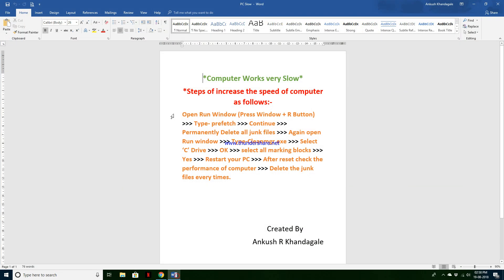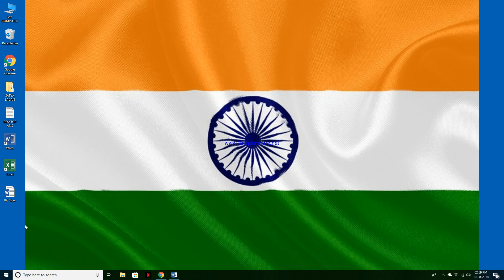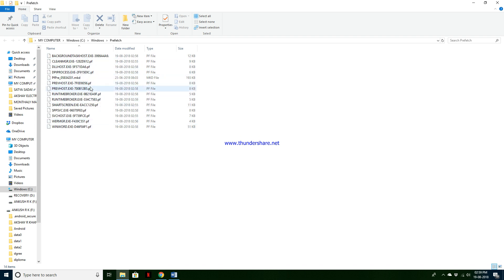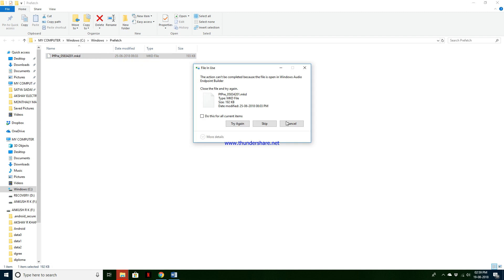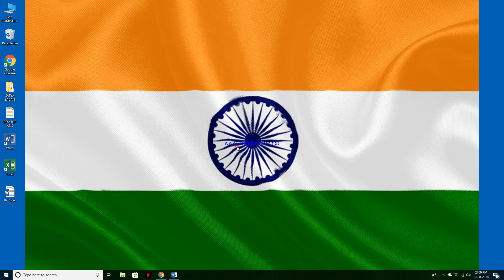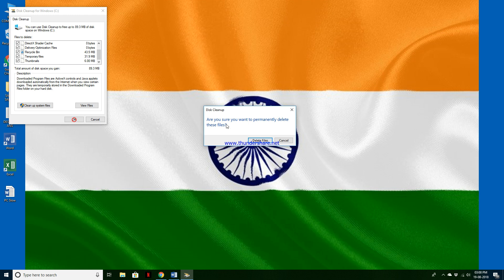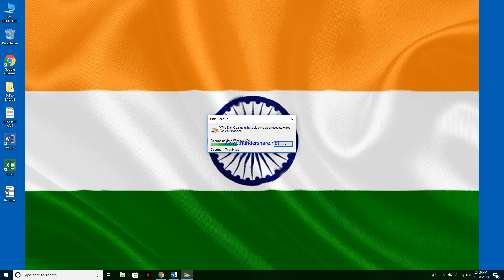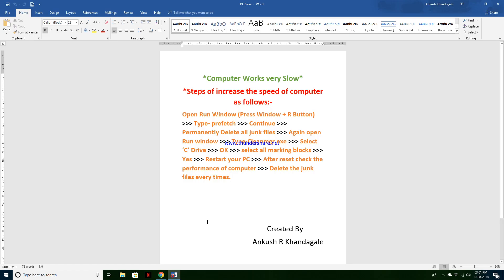Computer Works Very Slowly.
Improve your computer speed in only 4-5 min's.